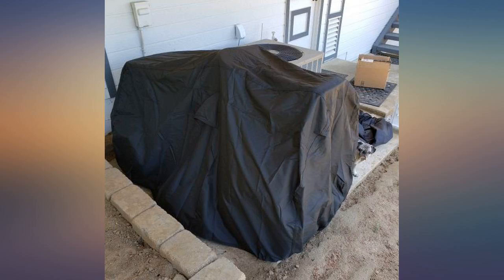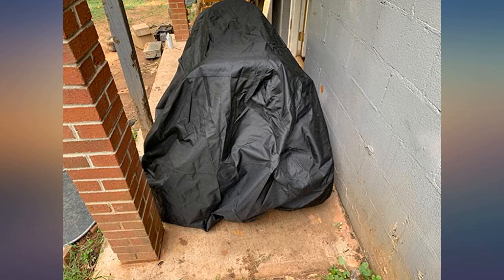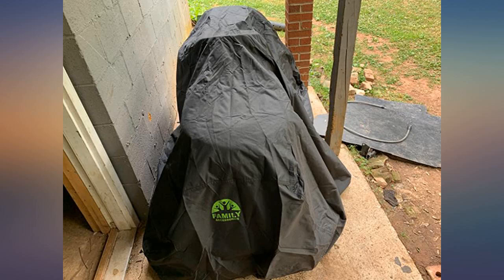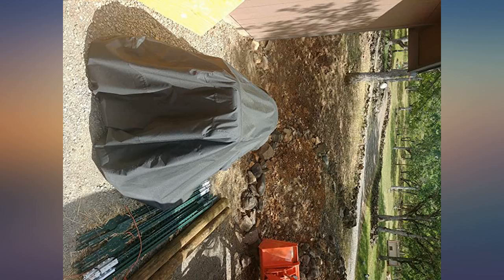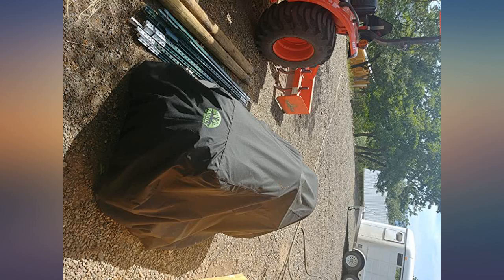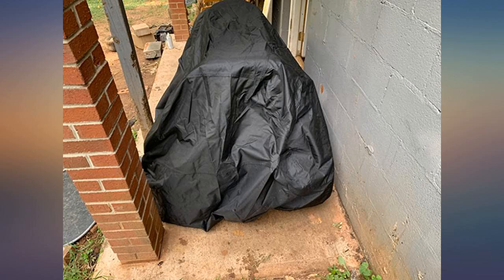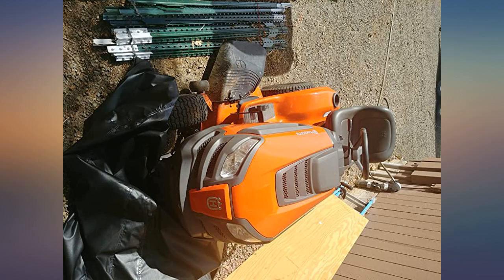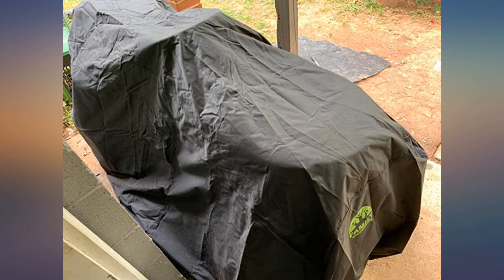Family Accessories Waterproof Riding Lawn Mower Cover, Heavy Duty Water Resistant review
Main Features:
by entering your model number.. WATERPROOF - Beware of other covers claiming “water resistant”! This means they protect only partially and your mower engine will be wet after rain. Our cover has a PU rubber coating on the inside and a seam sealing that keep your lawn rider dry. Two air vents prevent water condensation.. HEAVY DUTY - Serves longer than cheap covers! Marine grade 600D fabric, double stitching and better UV protection ensure durability over time. The fabric stays flexible in winter and does not crack like cheap PVC fabrics.. EASY TO USE - Elastic hem assures a tight fit around a garden tractor so the cover won't fly-off during windy days and it is much easier to use than drawstring covers. Storage bag included. Universal size fits decks up to 54 inches and measures 73"Lx46"Wx45"H. Black color.. PROTECTS YOUR INVESTMENT - Keeps your riding lawn mower out of extreme elements (rain, dust, dirt, wind, sun, snow and birds). Perfect weatherproof outdoor storage for yard machine during summer or winter.. 100% MONEY-BACK GUARANTEE - All our products come with a 1 month guarantee: if you experience ANY problems with your ride on lawnmower cover, we refund your entire purchase. Our products are sold with a 12 month warranty for the original purchaser against manufacturing defects. *Mower not included.